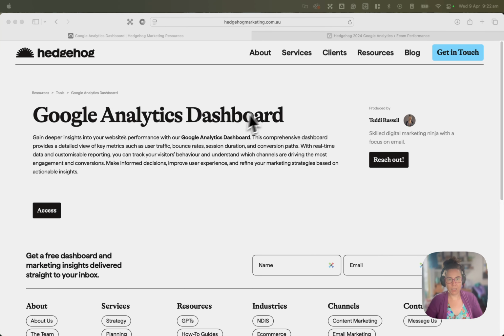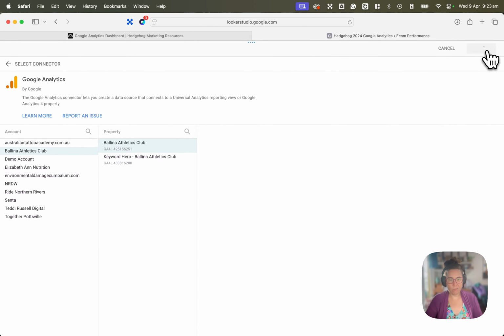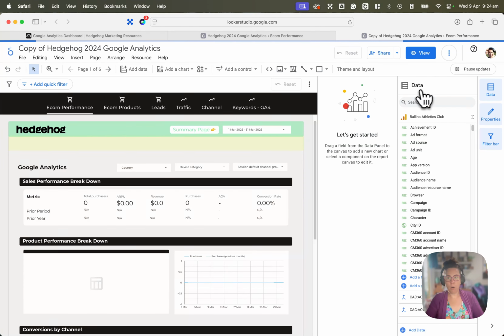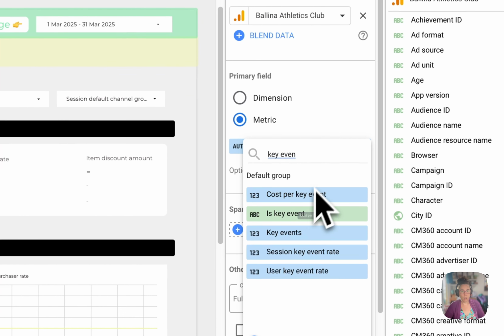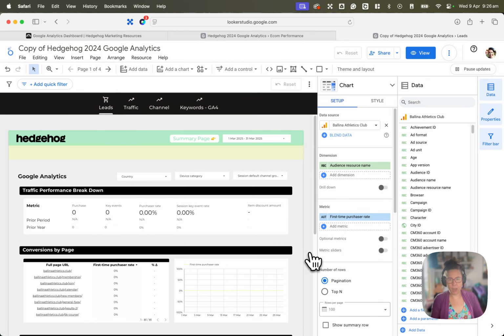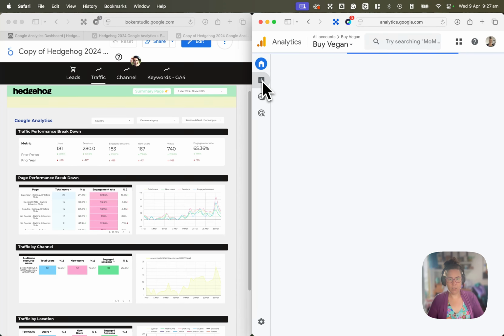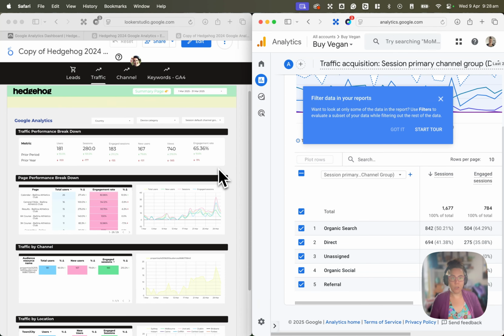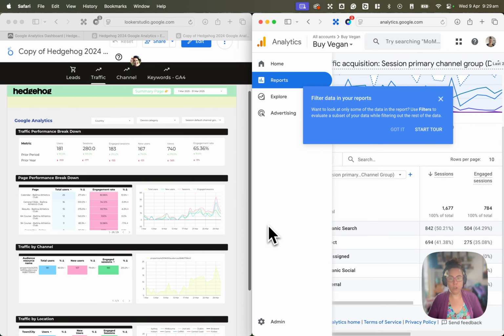Looker Studio Dashboard for Google Analytics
Struggling with Google Analytics? 🤯 Looker Studio makes reporting a breeze! 🚀 With a ready-to-use template, you can turn messy data into clear insights—without the headache. Watch this quick guide to get started!